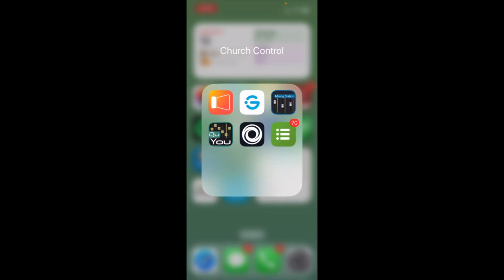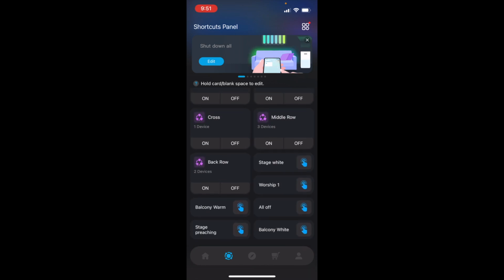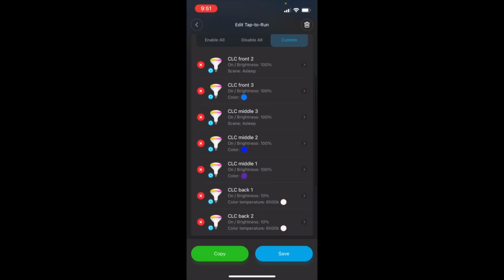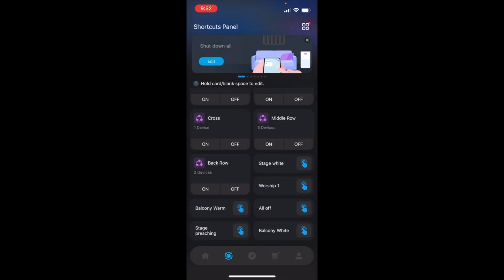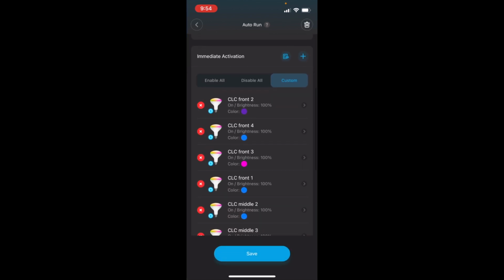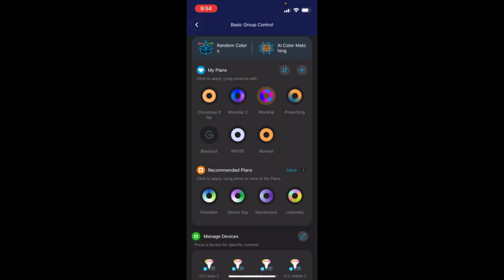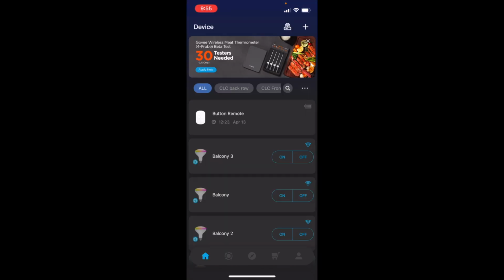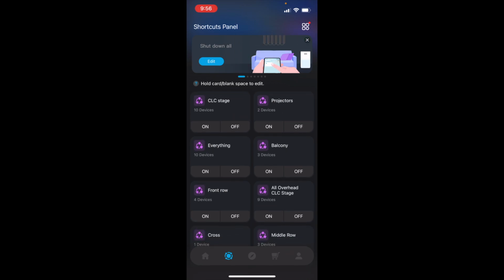Govee Lights App